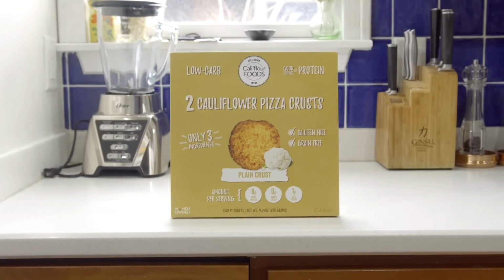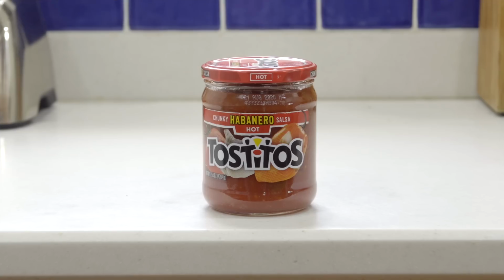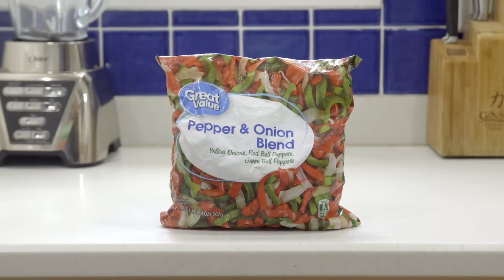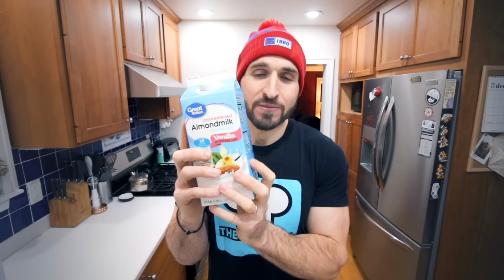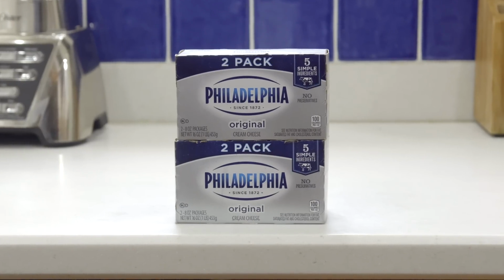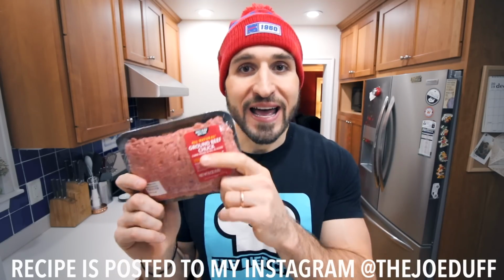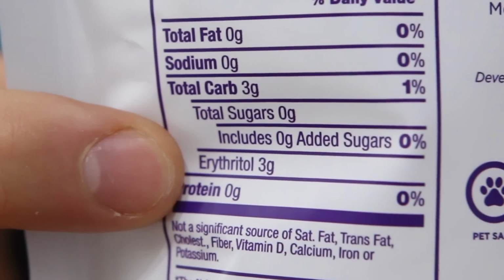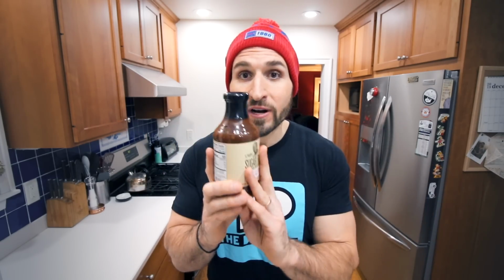WALMART KETO GROCERY HAUL & Shopping List | January 2020 Ep.1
My most recent Walmart Keto Grocery Haul and Shopping List! This low carb haul features tons of great keto friendly foods you'll find at Walmart, and I explain how/why I use each one.

My Cookbook 120+ Keto Recipes: Gum.co/BestKetoCookbook

Stuff From Today's Video:

Lily's Keto Milk Chocolate Chips

Lily's Keto Semi-Sweetened

Rao's Pizzas Sauce

Smucker's Peanut Butter

Starkist EVOO Packet

Heinz NO SUGAR Ketchup

G Hughe's BBQ Sauce